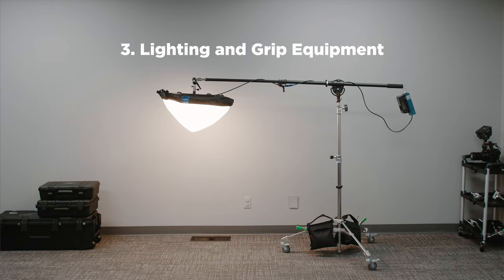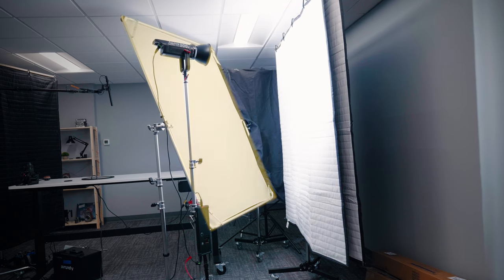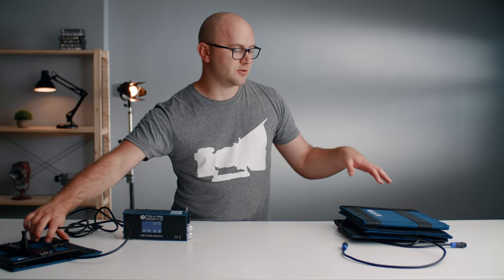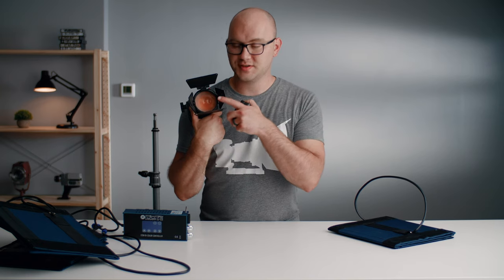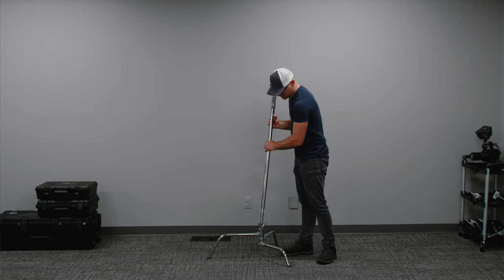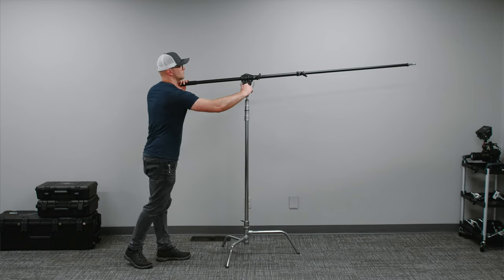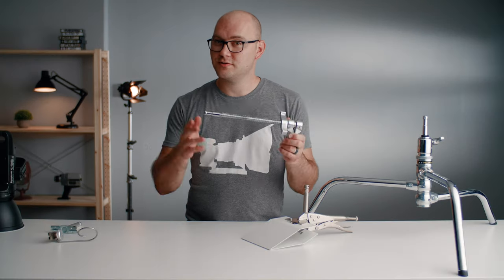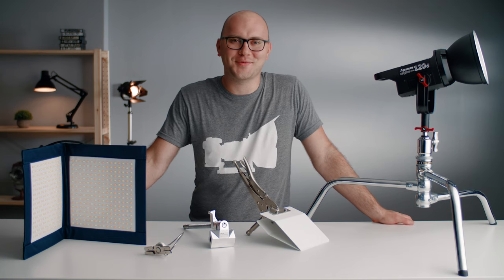Video Lights and Grip Gear for the New Studio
I am changing the way I light my videos and using new grip gear!
Lights Mentioned
Grip Gear Mentioned
Intellytech Frame
Smaller Intellytech Frame

This is the third video in a series I'm doing on our new studio.

A big goal of mine for this new studio is to get back to studying cinematic lighting techniques and implementing what I’m learning on the channel. Now that I have more space and higher ceilings, I can finally get some larger grip gear to build larger lighting setups. This video breaks down some of the new lighting setups I’ll be using going forward.

B&H did supply us with some stands and grip gear to make this series possible.